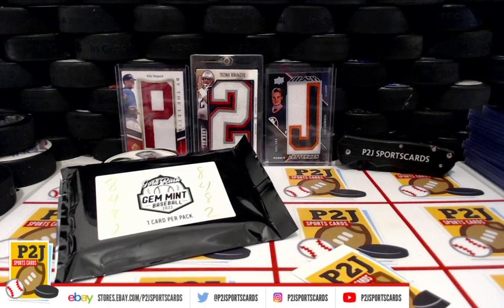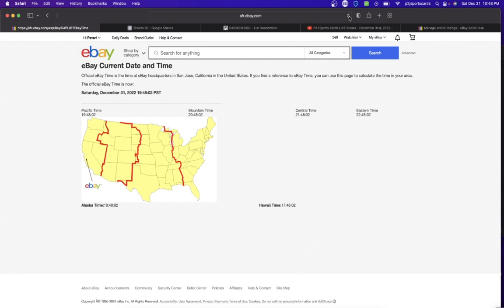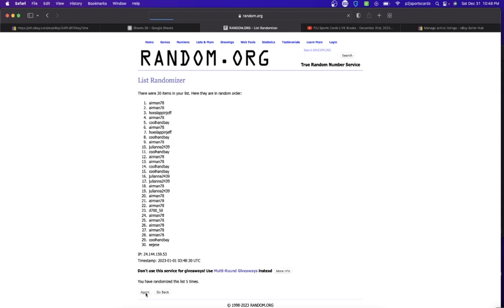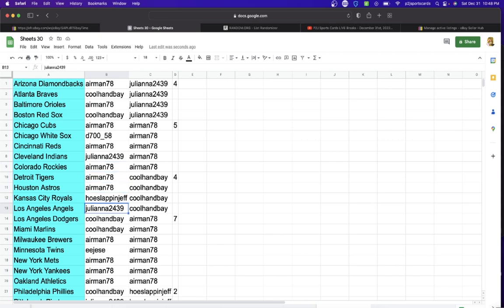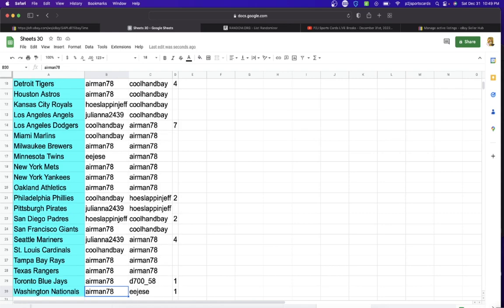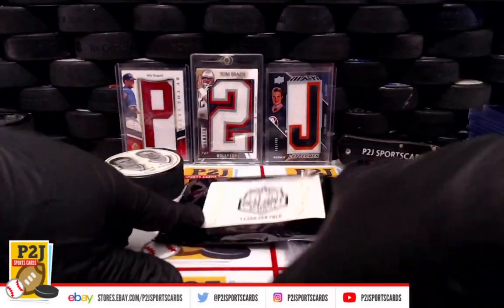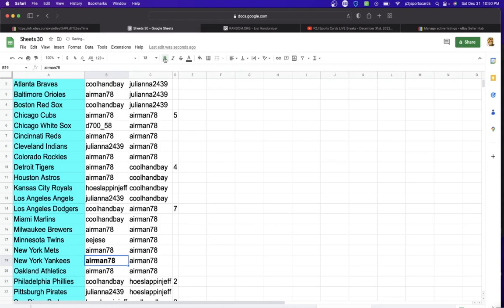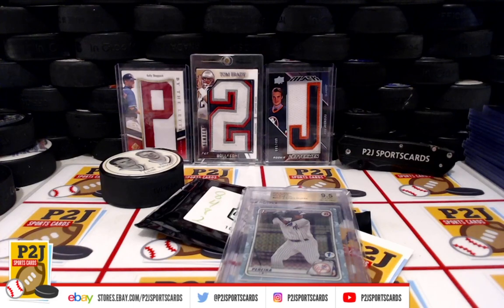Break #8482 2022 Gold Rush Gem Mint Baseball Card Pack Break mlb P2J Sports Cards